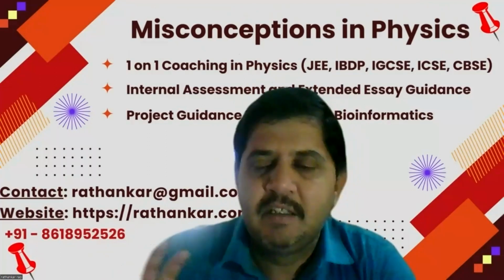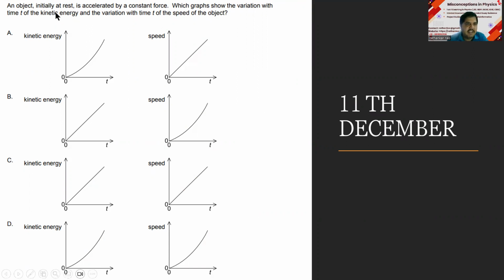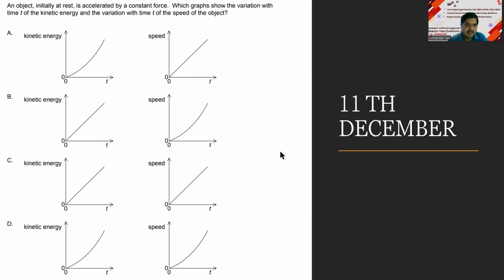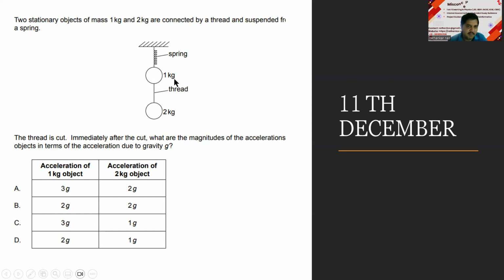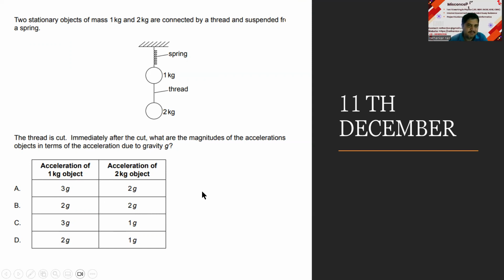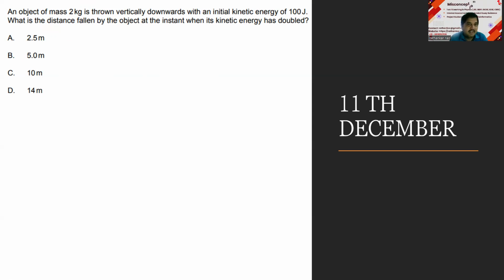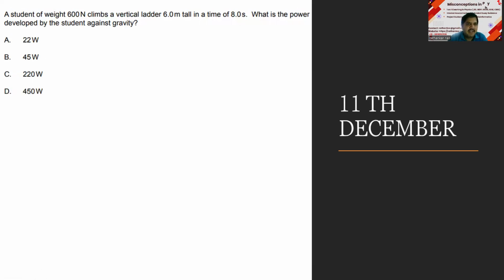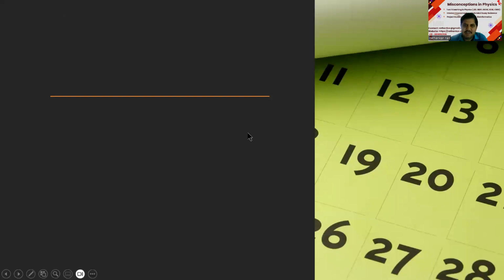HW2: DEC11th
Dear students

This video is the second video in the series of videos that I will be making to prepare you for the Final exam of IBDP. Everyday Five MCQs from past papers will be posted and I expect you to try these numericals and provide answers in the comment box.

Currently I have started with the chapter on Mechanics. Atleast 6 - 8 questions are expected only from the chapters 1 and 2 (Mechanics). This chapter is also an important chapter, hence we will begin with this chapter.

Solve the problems and type in your answers in the comment box and next day you can find the solutions for these 5 problems

Cheers! Links

1. IB Physics Hub

2. My Linkedin Profile

3. My Facebook Profile

4. My Instagram Profile